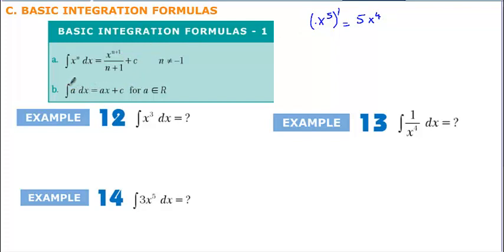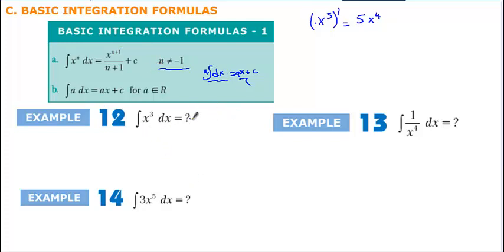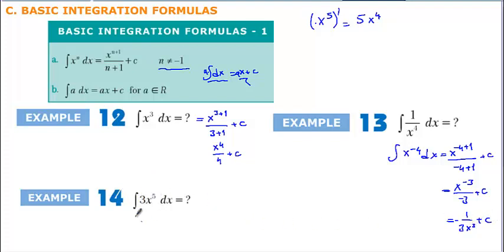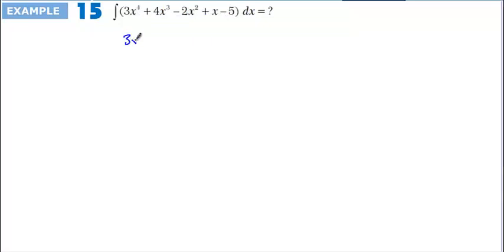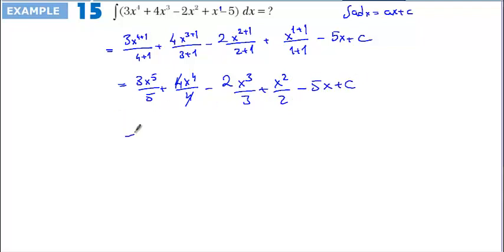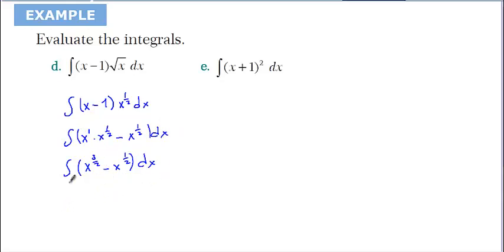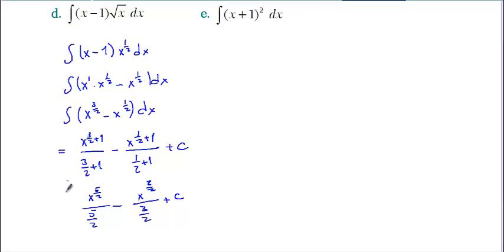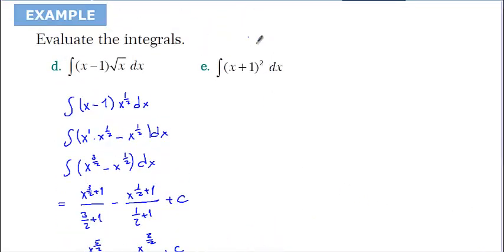Basic Integration Formulas 1 Lesson2